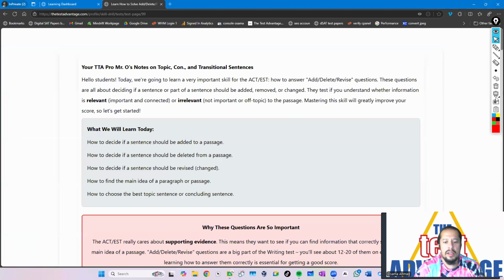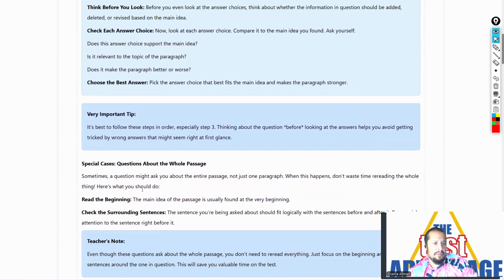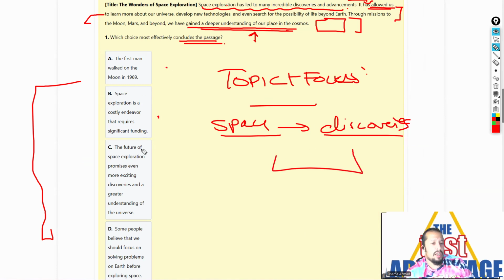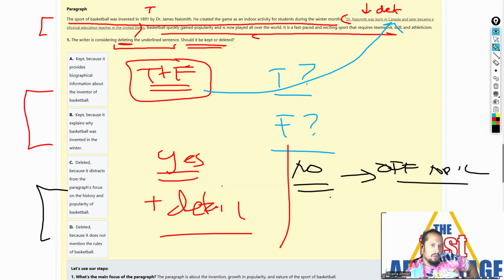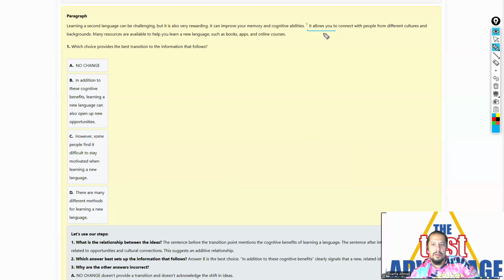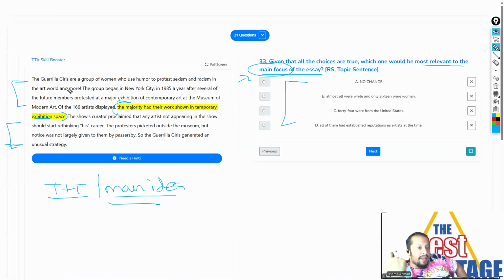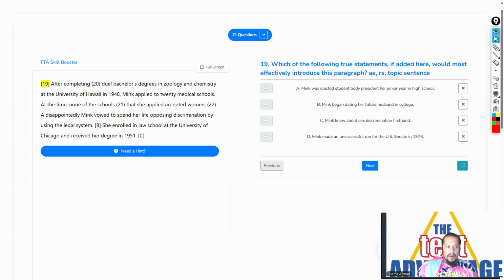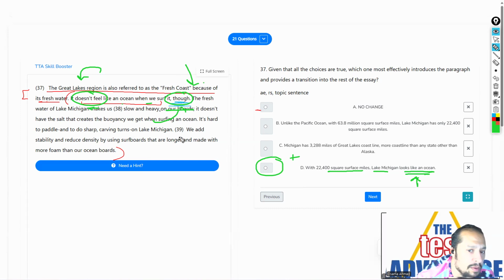Concluding & Transitional Sentences | EST & Digital SAT Writing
Practice concluding and transitional sentences for EST English and Digital SAT Writing. Learn how to connect ideas, maintain paragraph purpose, and choose the sentence that creates the clearest logical flow. Designed for Egyptian students preparing for EST and SAT Writing.